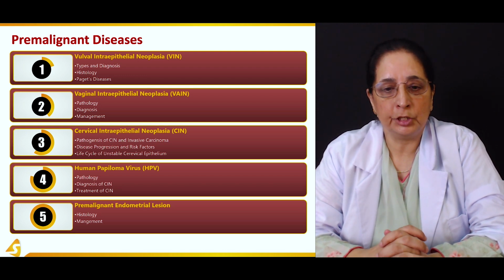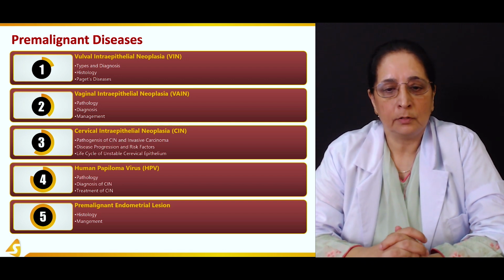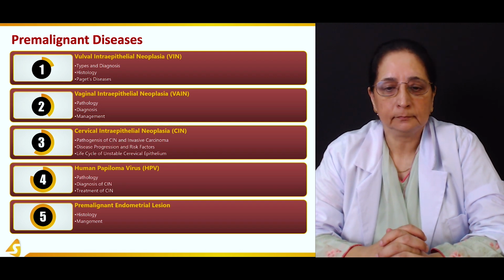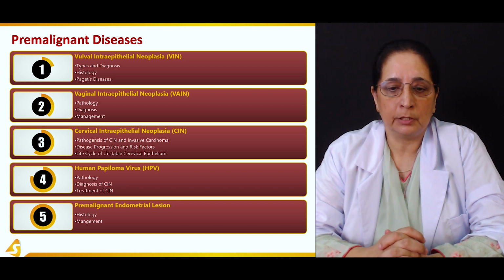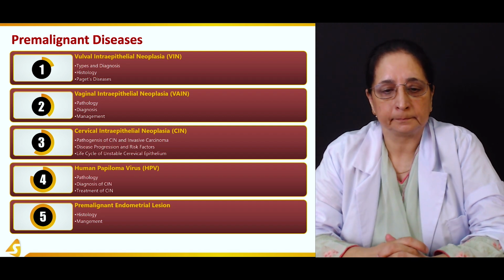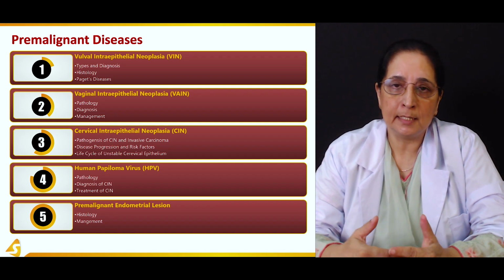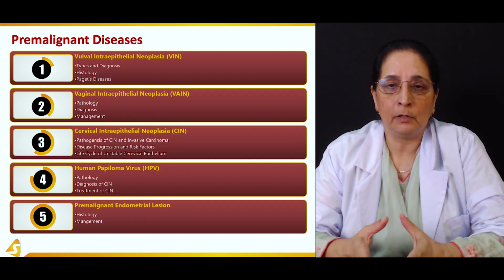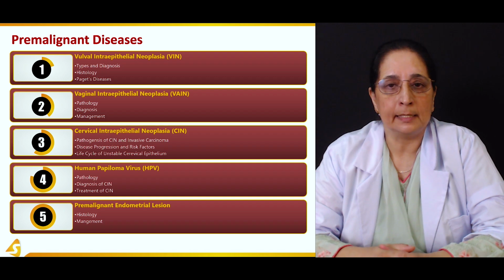Premalignant Diseases | Introduction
🎉 Welcome to our lecture on Premalignant Diseases! 🎉 In this video, Dr. Saima Mushtaq explains various premalignant conditions, their pathology, and management. 🌟

▬ 🔬 Vulval Intraepithelial Neoplasia (VIN) 🔬 ▬▬▬▬▬▬▬▬▬▬
🟡 Introduction to VIN
🟡 Diagnosis and histology
🟡 Surgical methods
🟡 Paget’s disease 🧬

▬ 📚 Vaginal Intraepithelial Neoplasia (VAIN) 📚 ▬▬▬▬▬▬▬▬▬▬
🟠 Oncogenic HPV as etiologic agent
🟠 Pathology, diagnosis, and management 🩺

▬ ✨ Cervical Intraepithelial Neoplasia (CIN) ✨ ▬▬▬▬▬▬▬▬▬▬
🔵 Introduction and disease progression
🔵 Pathogenesis and risk factors
🔵 Life cycle of cervical epithelium 🌐

▬ 👩‍🔬 Human Papillomavirus (HPV) 👨‍🔬 ▬▬▬▬▬▬▬▬▬▬
⚫️ Overview and pathology
⚫️ Diagnosis and treatment of CIN
⚫️ Abnormal colposcopic findings and diagnostic conization 💊

▬ 💡 Premalignant Endometrial Lesion 💡 ▬▬▬▬▬▬▬▬▬▬
🟤 Explanation, risk, and protective factors
🟤 Histology and management 🧪